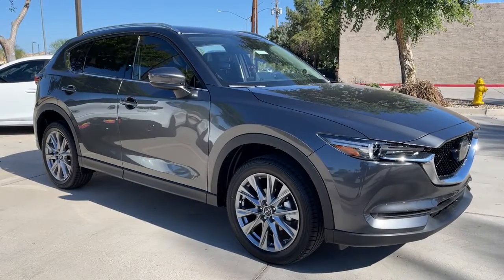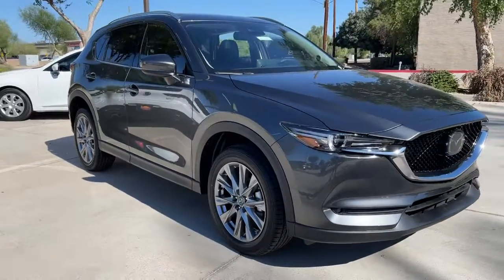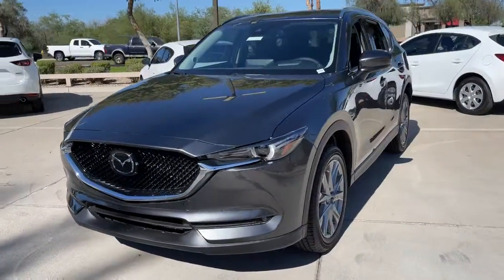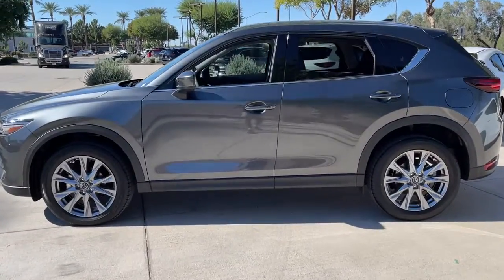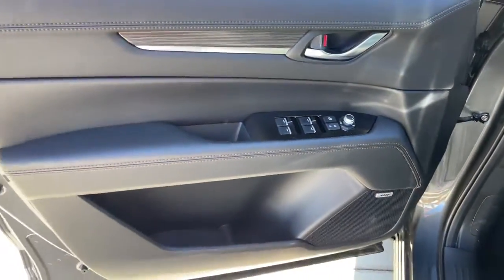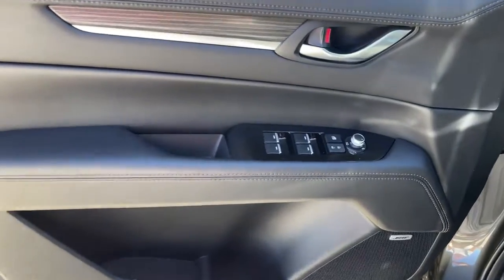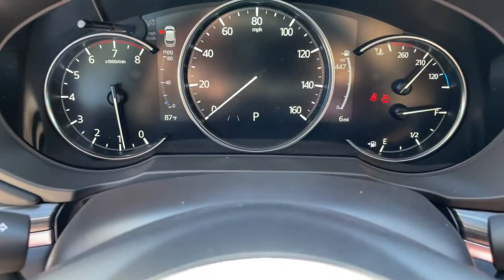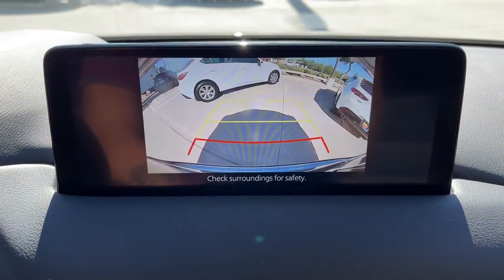2021 Mazda CX-5 Mesa, Gilbert, Chandler, Tempe, Queen Creek, AZ 211253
Machine Gray Metallic New 2021 Mazda CX-5 available in Mesa, Arizona at Berge Mazda Volkswagen. Servicing the Gilbert, Chandler, Tempe, Queen Creek, AZ area.
2021 Mazda CX-5 Grand Touring - Stock#: 211253 - VIN#: JM3KFADMXM0471628

Machine Gray 2021 Mazda CX-5 Grand Touring FWD 6-Speed AutomaticbrbrServing Arizona since 1972.brbrbrRecent Arrival! 25/31 City/Highway MPG